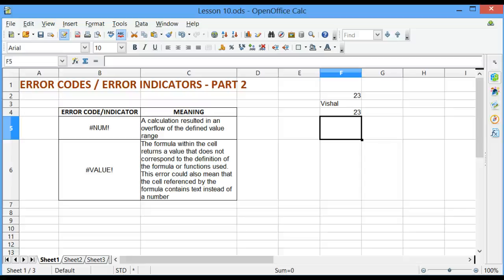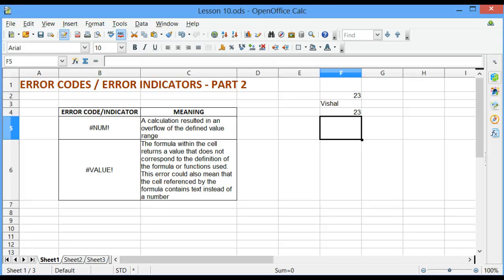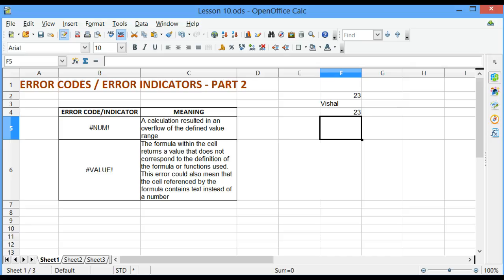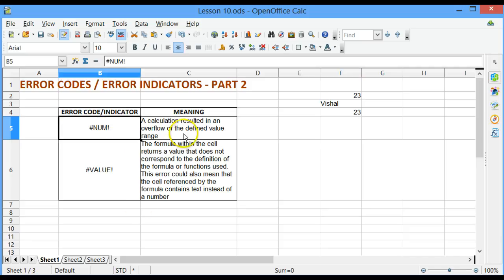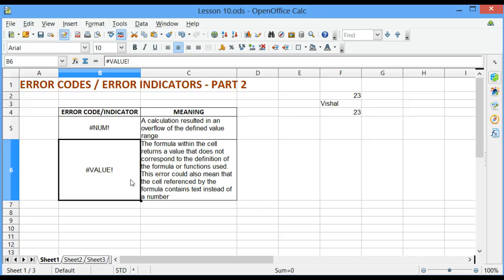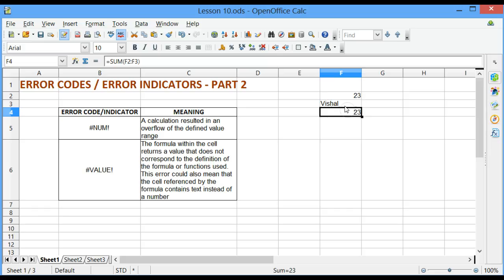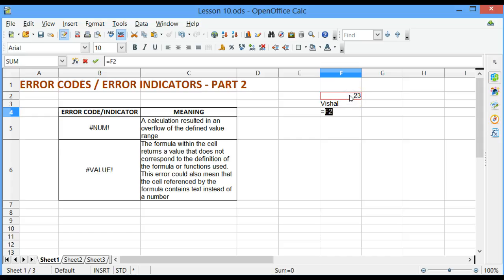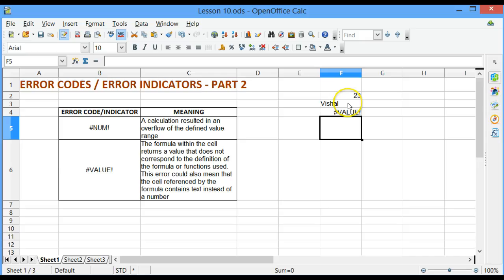CAT 11_Spreadsheets_Open Office Lesson 10 Interpreting and Correcting Error Indicators II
CAT 11 Open Office Lesson 10